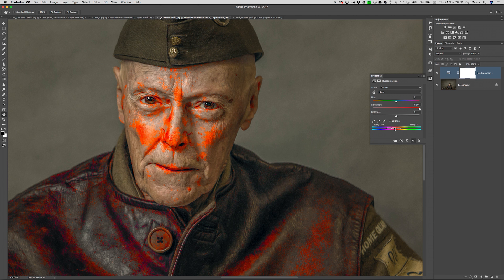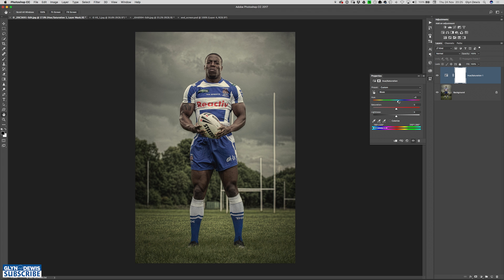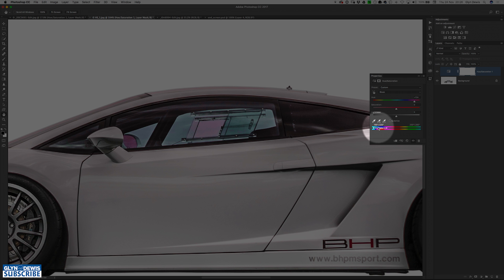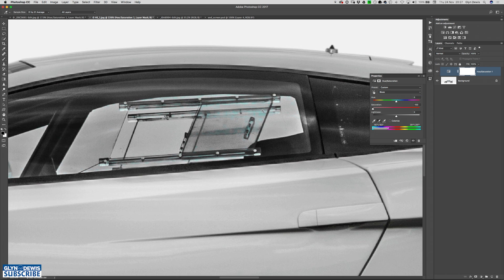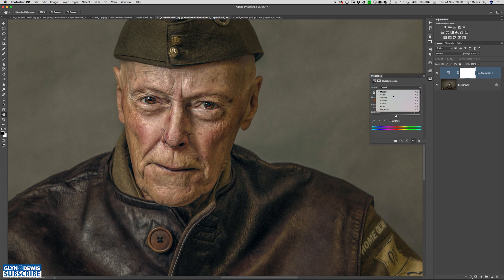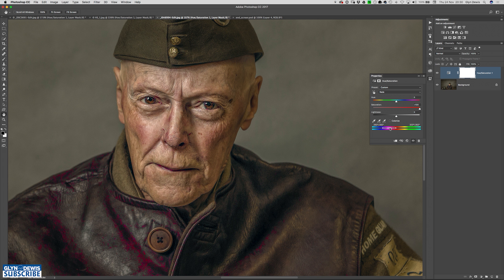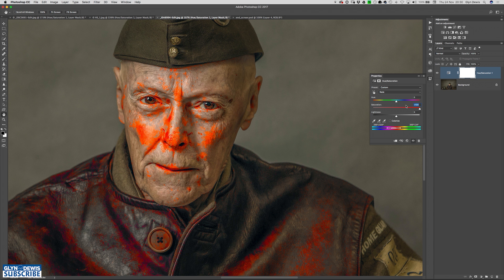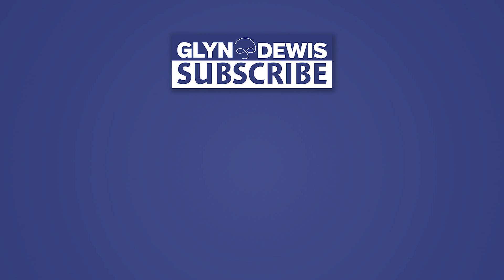How to Remove Skin Reddening: PHOTOSHOP #103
Photoshop tutorial showing how to Quickly and Easily Reduce/Remove Skin Reddening using a simple Hue/Saturation Adjustment Layer

If you enjoyed this video be sure to subscribe to join me email group /  newsletter to receive free Photoshop Tip Sheets, access to files used in these YouTube videos, discounts and more...

LINKS